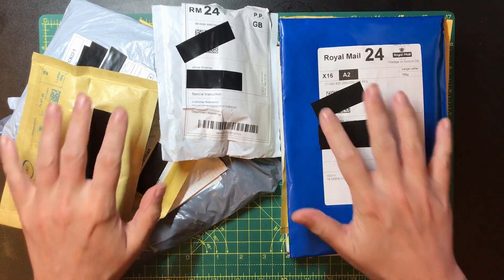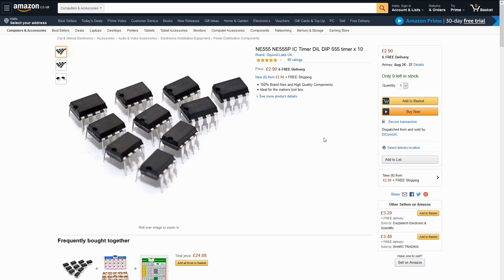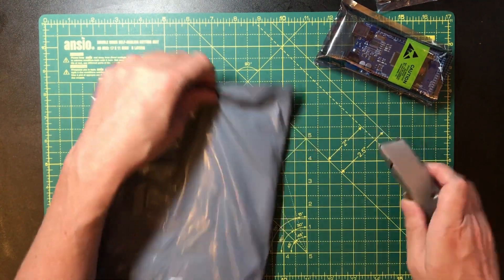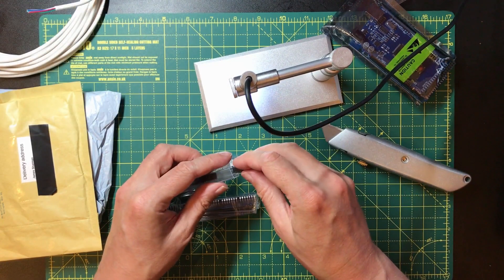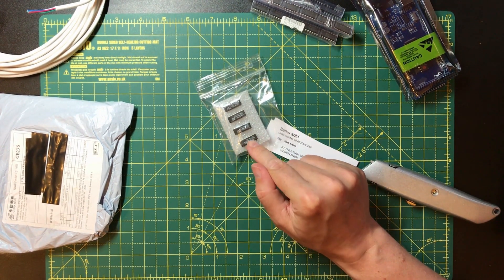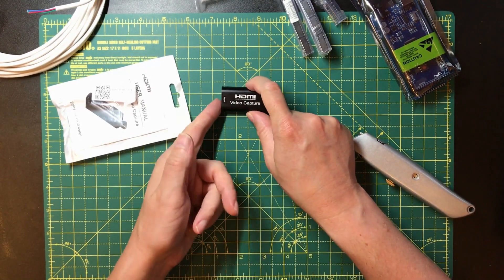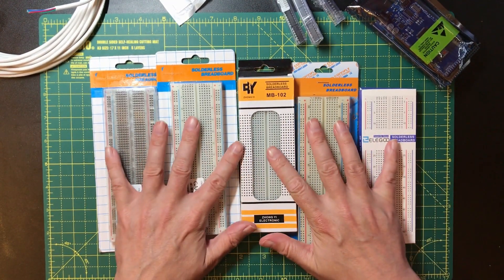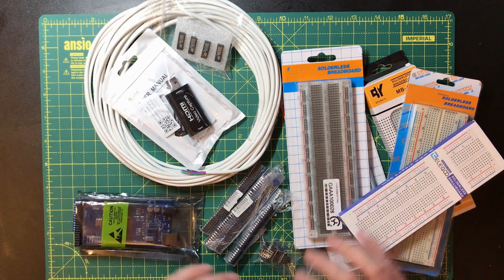Mailbag #10 Bread N' Chips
I was starting to build quite a large pile of unopened packages, so it was time for a mailbag video.

Pretty much everything in this one relates directly or indirectly to my cpu project, there are a bunch of IC's that were/will be needed for the build. A few related devices and  there are a number of breadboards which I plan on using for a review/test video.